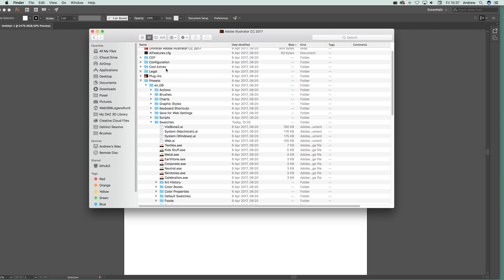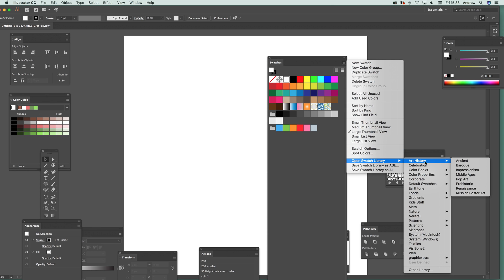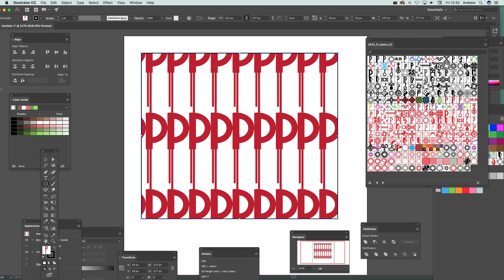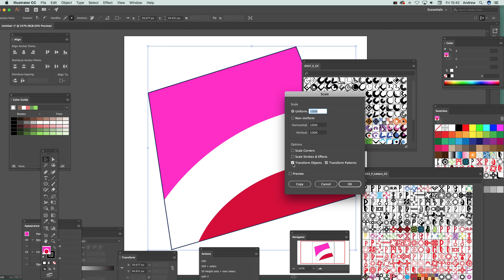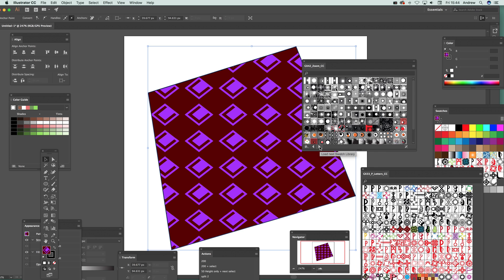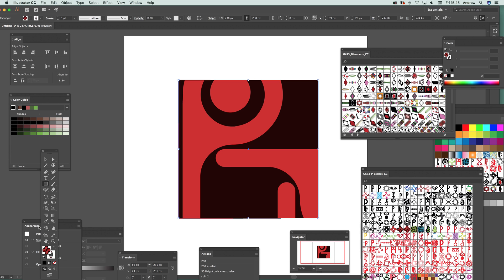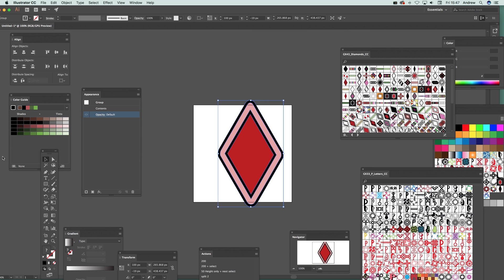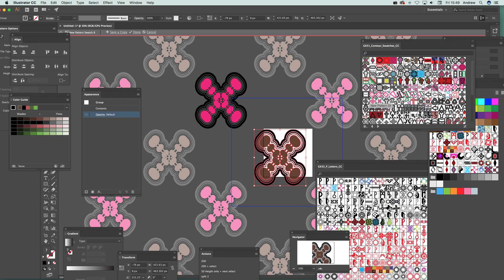Pattern Swatches In Illustrator | How To Tutorial | Graphicxtras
How to use pattern swatches in Illustrator showing the loading and installation and application to paths and fills and strokes as well as combining pattern swatches and editing the patterns. The tutorial shows the use in Illustrator  with pattern swatches